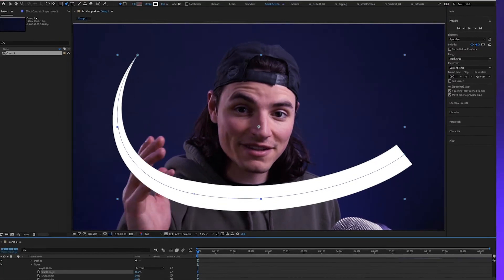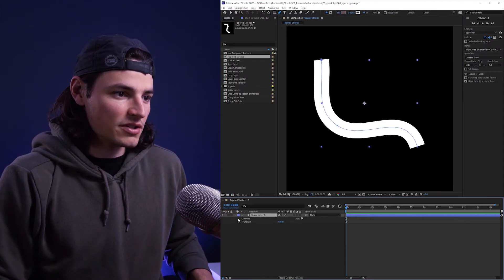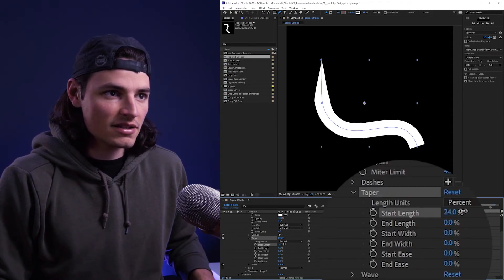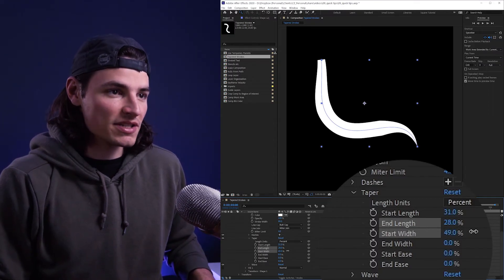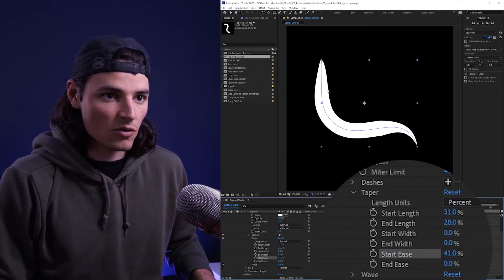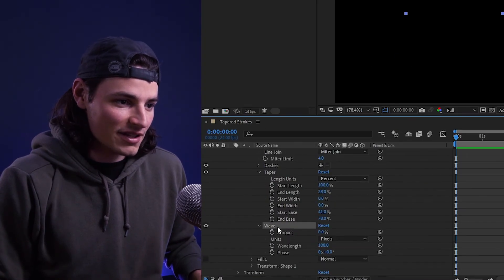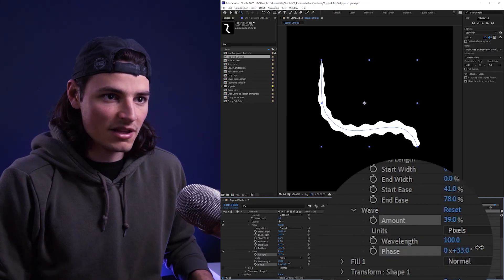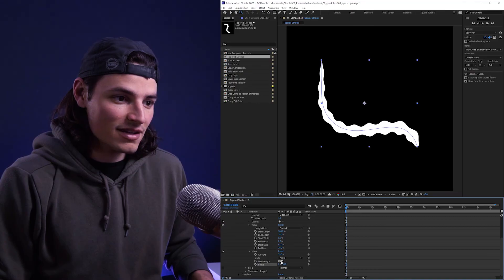Tapered Strokes in After Effects (and Wavy Strokes!)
How to taper a stroke using shape layers in After Effects. Also, there's another effect called Wave that you should check out.

👇 use these links to skip around!

0:00 Tapered Strokes
0:45 Wave Strokes

Thanks for watchin!
~ Chris